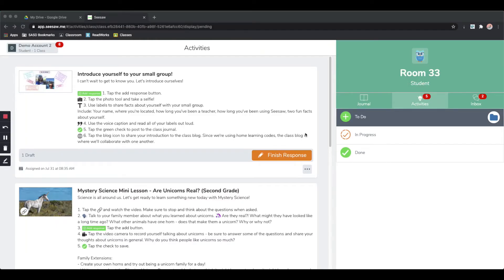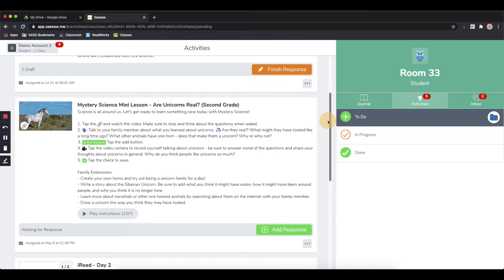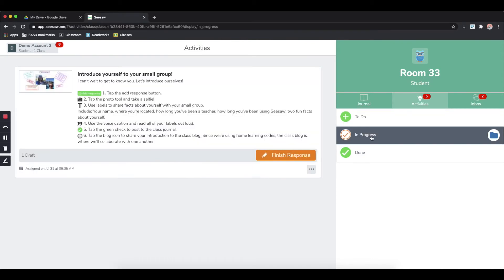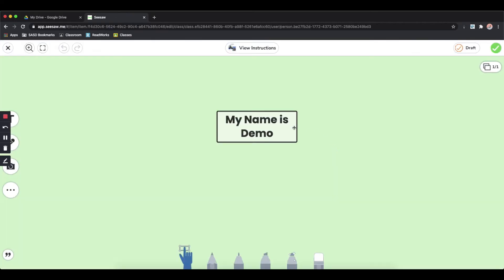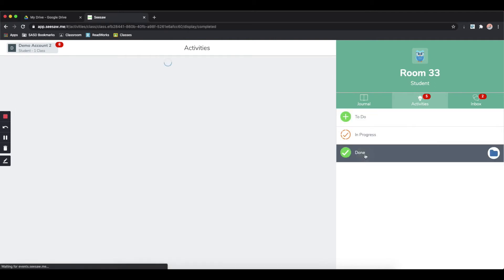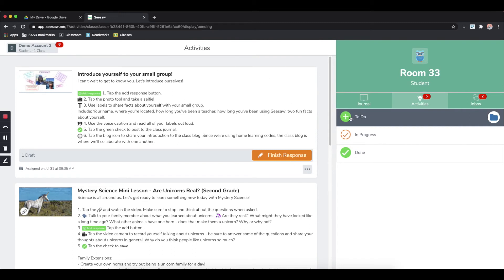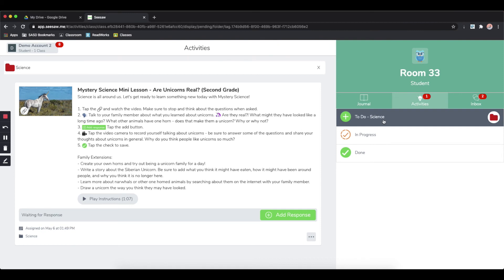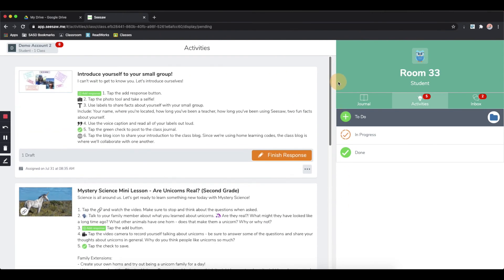Seesaw Activities - Student View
An overview of using the updated activities tab view for students.